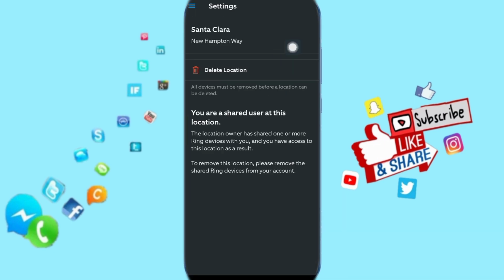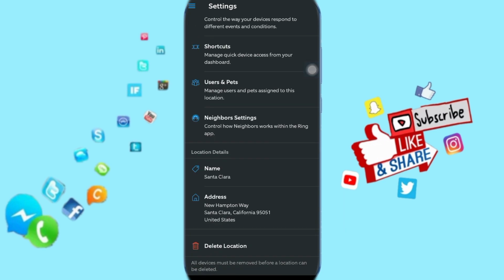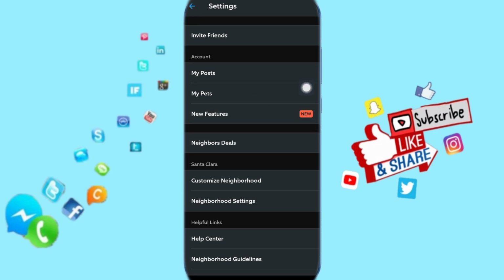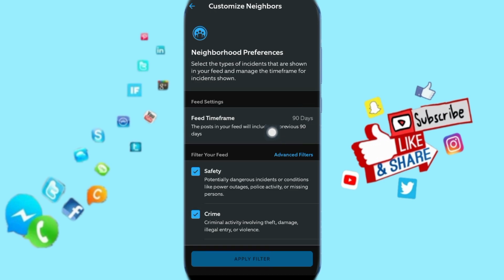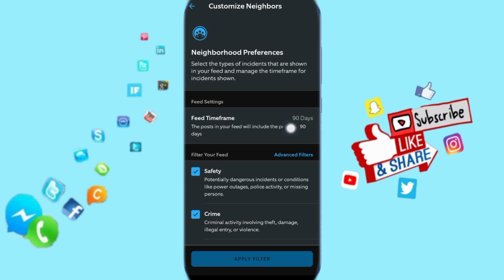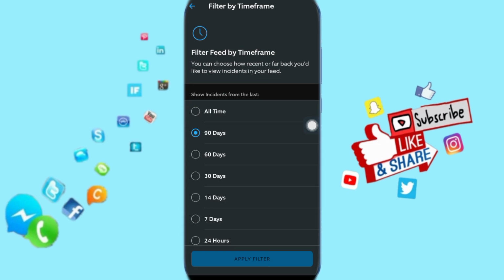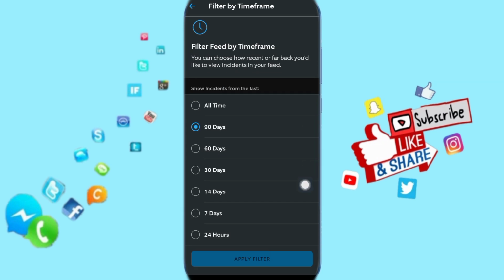How To Choose Feed By Timeframe On Ring App